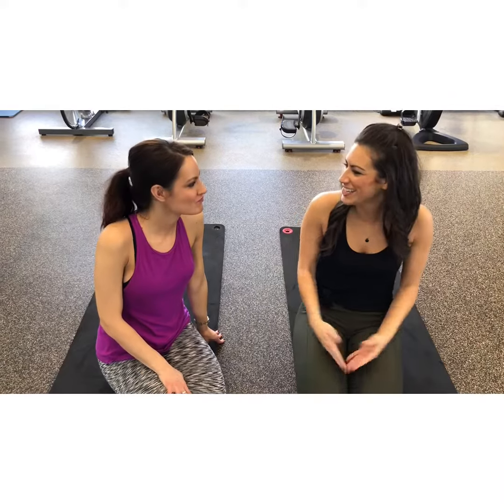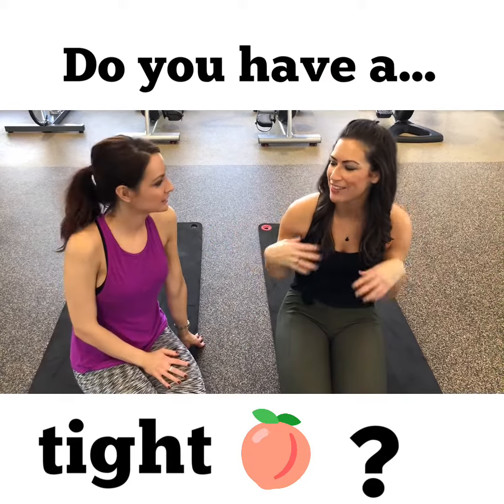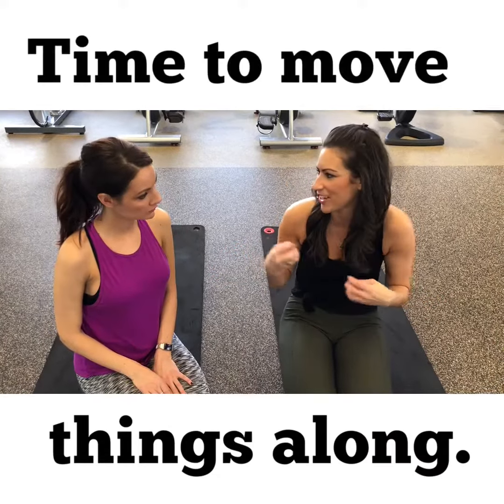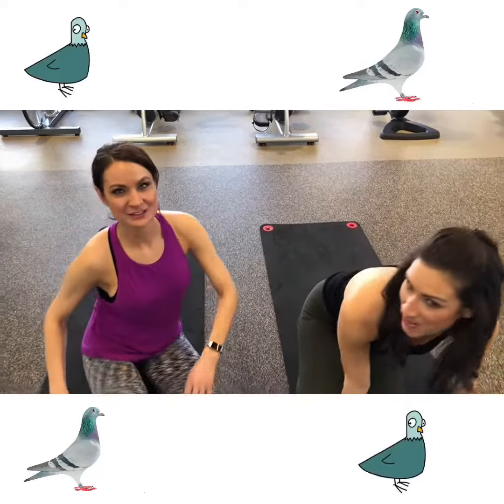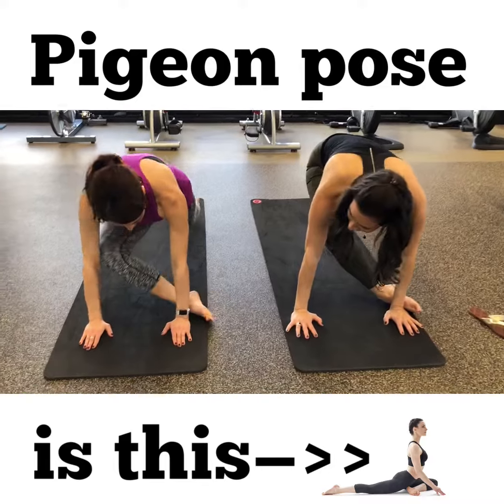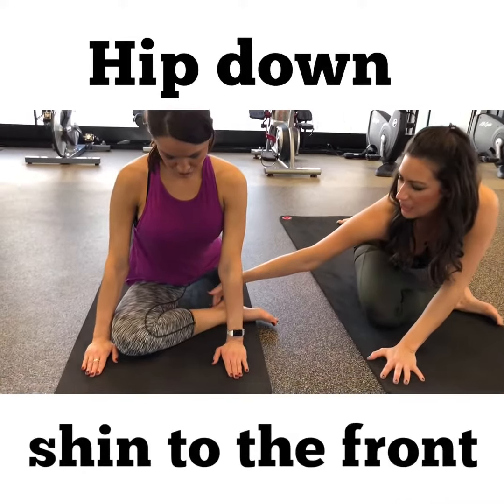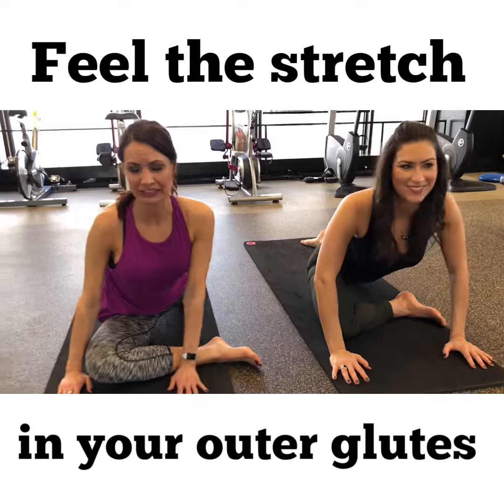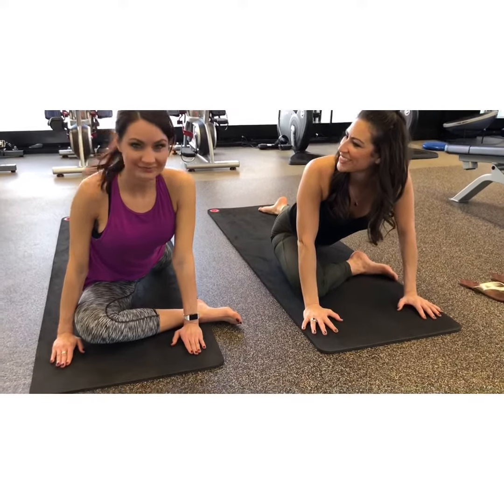Jenny Milkowski And Steph Milk Muscle: pigeon pose